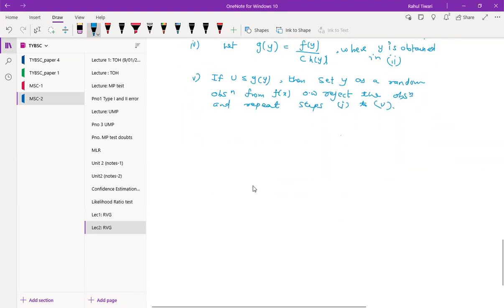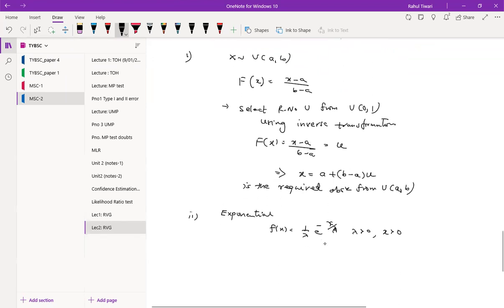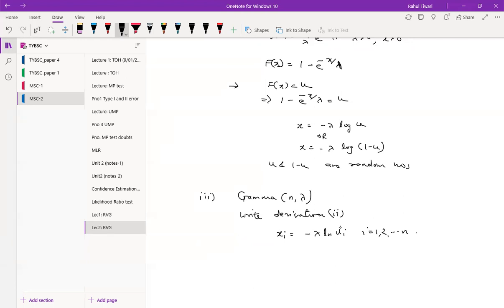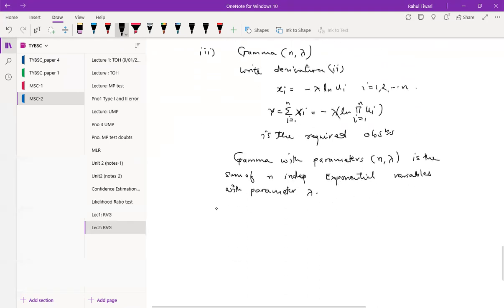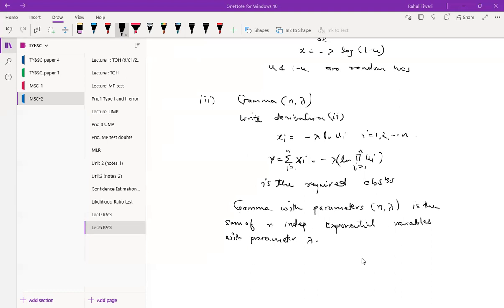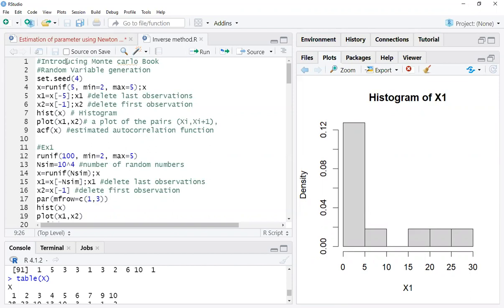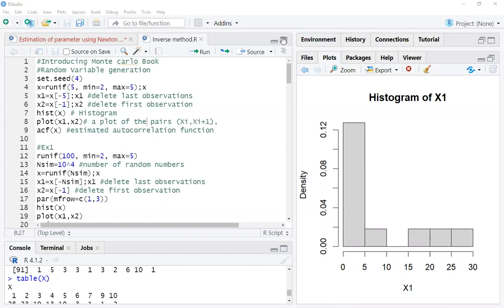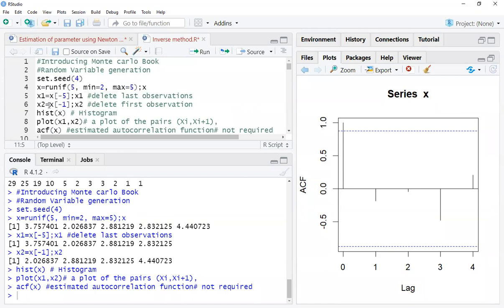Lect 1 : Inverse transformation method using Rstudio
Students can learn basic of Inverse transformation using Rstudio